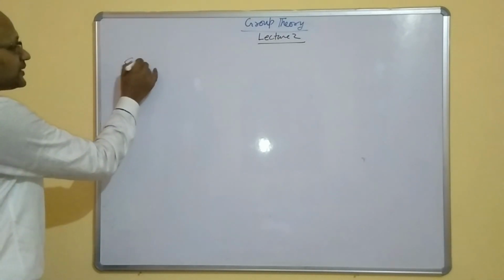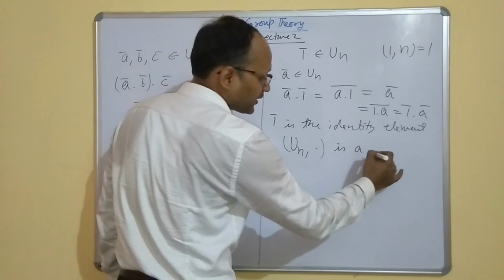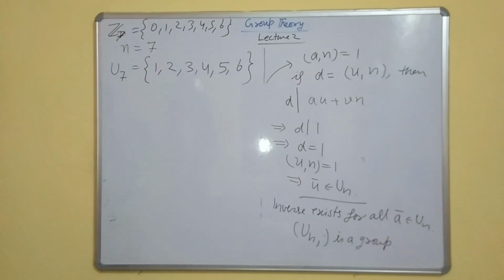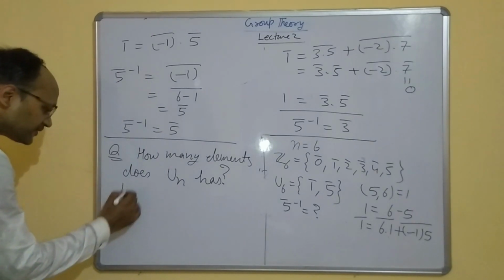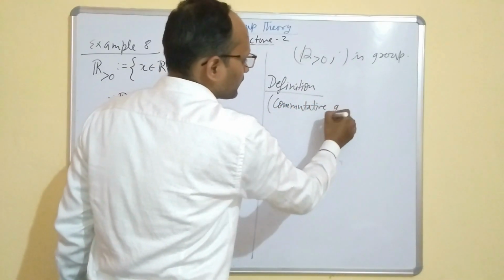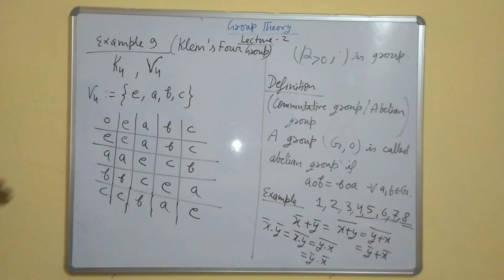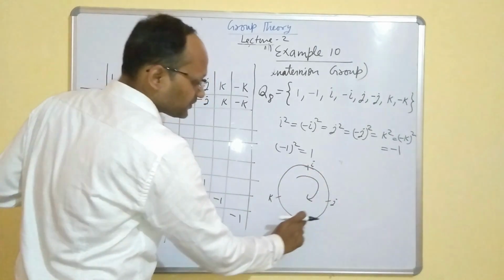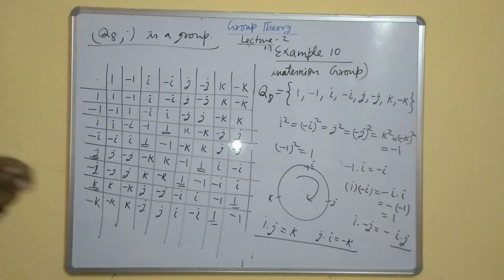Group Theory Lecture 2B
In this lecture, we discuss the following examples:
Example 7: Group of prime residue classes modulo n
Example 8: Group of positive real numbers with respect to multiplication
Example 9: Klein Four Group
Example 10: Quaternion Group
and definition of abelian group (commutative group)